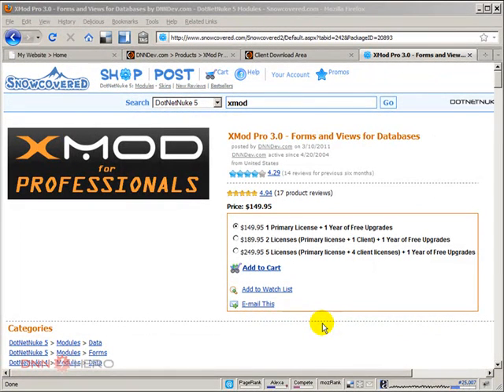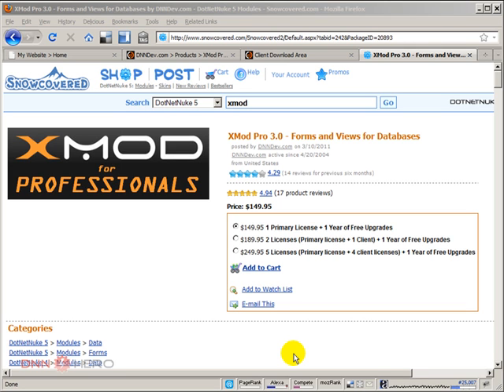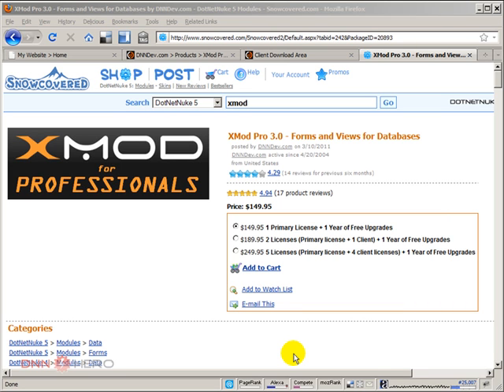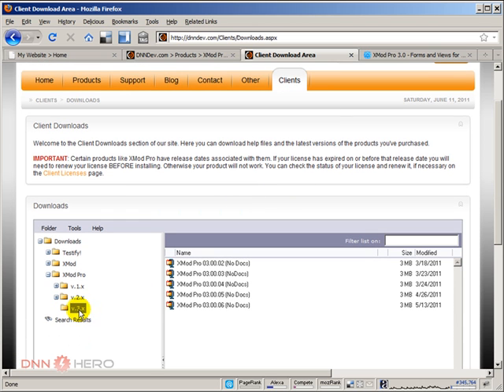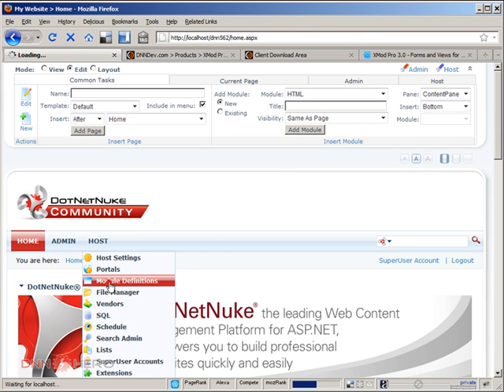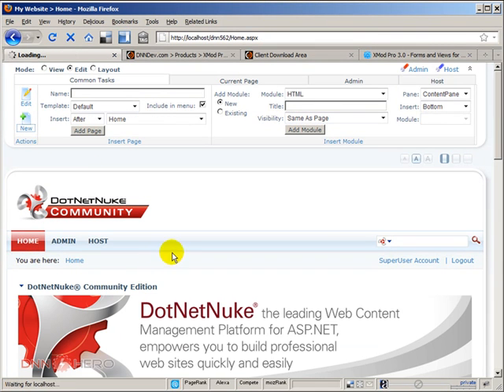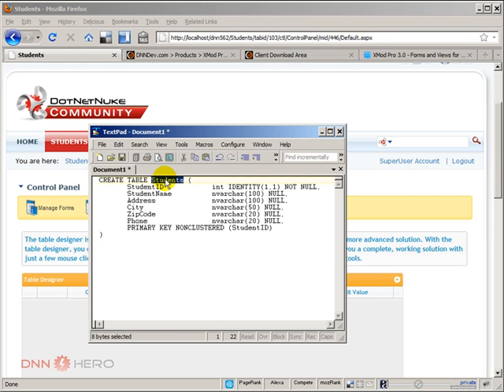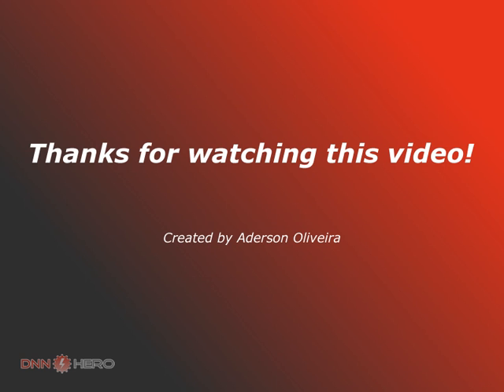DotNetNuke Tutorial - XMod Pro - How to create database listings and forms part 1 of 3 - Video #234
- This video will introduce you to a module called XMod Pro. This is a module geared towards developers who want to get up and running quickly with their site features without going through the learning curve of building custom DNN modules. This example will explore how to create a student listing and form. This is part 1 of 3.